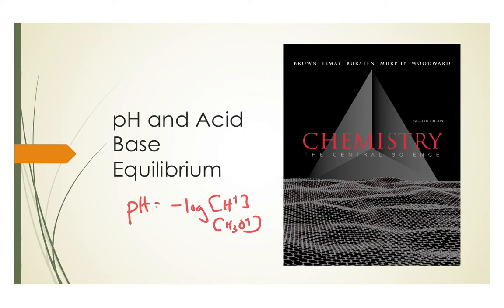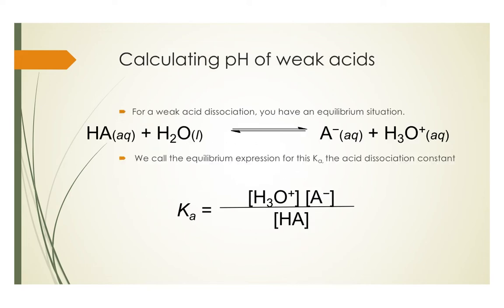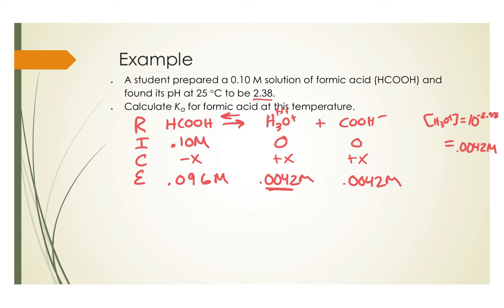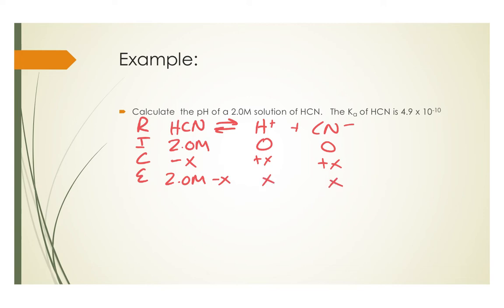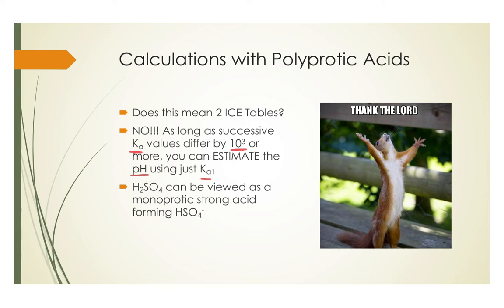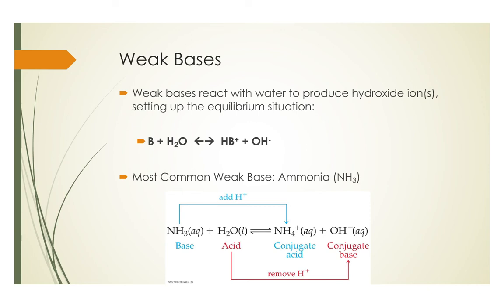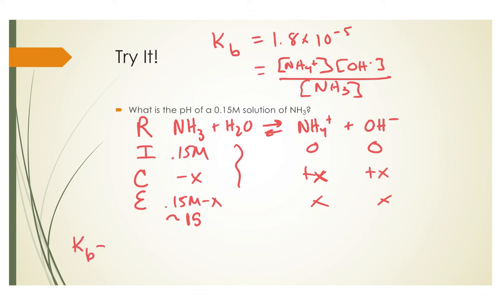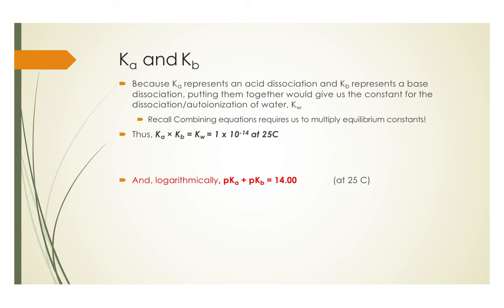pH and Acid Base Equilibria Notes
00:00 Slide 1
00:28 Slide 2
01:04 Slide 3
02:06 Slide 4
02:34 Slide 5
03:30 Slide 6
04:19 Slide 7
04:22 Slide 8
05:22 Slide 9
05:38 Slide 10
06:30 Slide 11
09:28 Slide 12
09:32 Slide 13
10:15 Slide 14
11:07 Slide 15
11:09 Slide 16
12:03 Slide 17
12:08 Slide 18
14:39 Slide 19
15:22 Slide 20
16:21 Slide 21
16:30 Slide 22
17:31 Slide 23
20:49 Slide 24
20:51 Slide 25
21:33 Slide 26
22:57 Slide 27
23:16 Slide 28
23:30 Slide 29
23:53 Slide 30
26:33 Slide 31
27:03 Slide 32
27:43 Slide 33
28:23 Slide 34
29:17 Slide 35
29:19 Slide 36